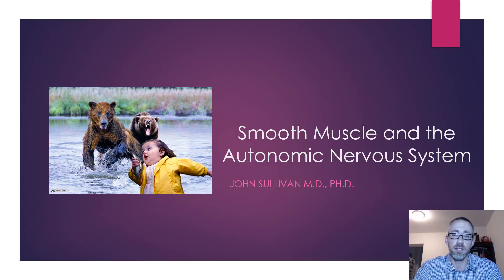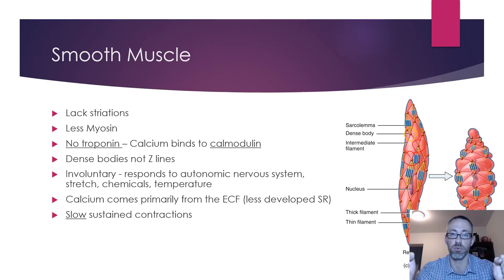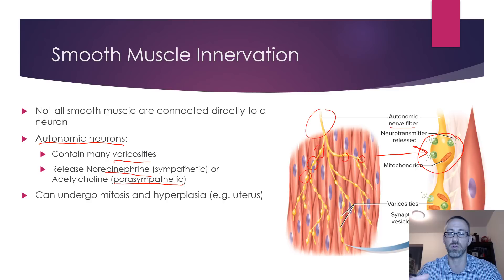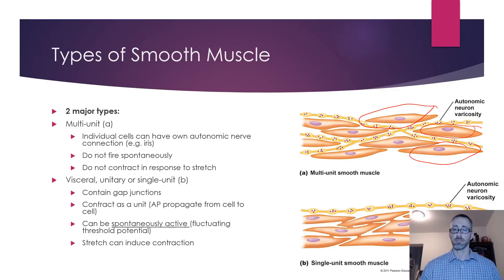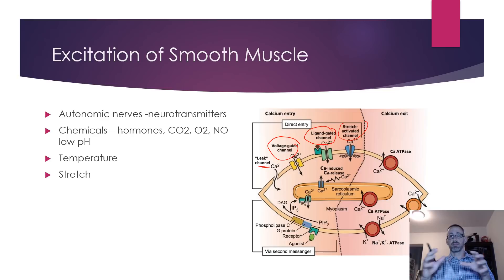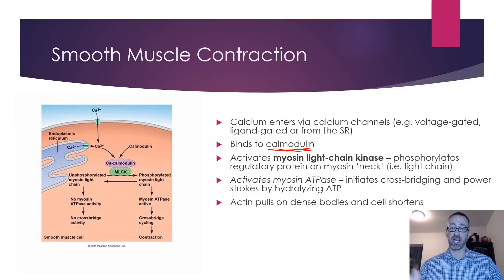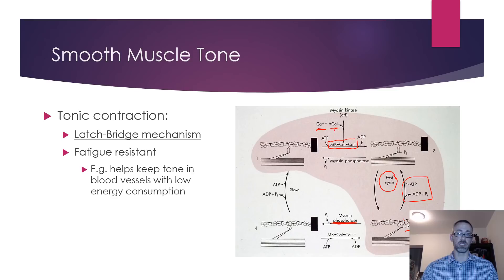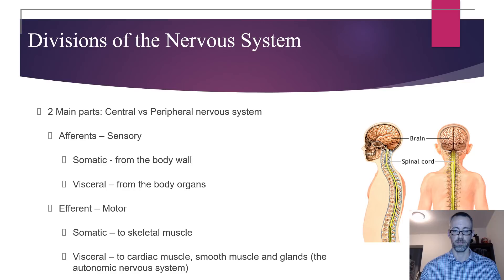Lecture 6 Smooth Muscle and the Autonomic Nervous System